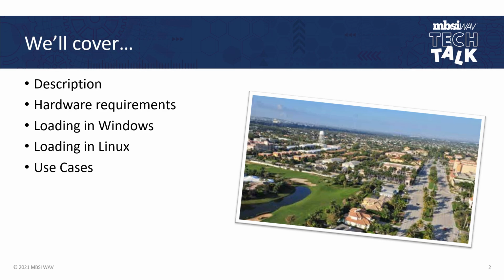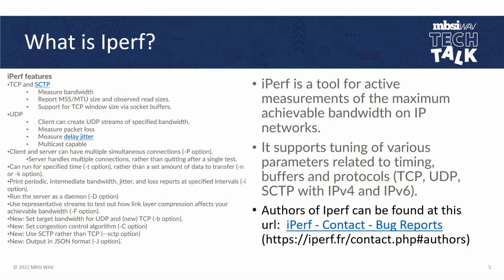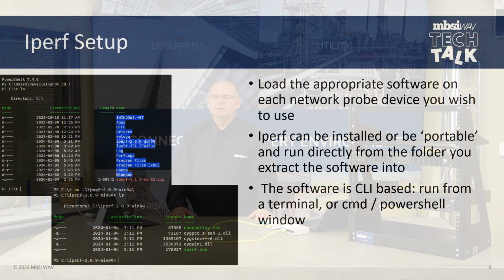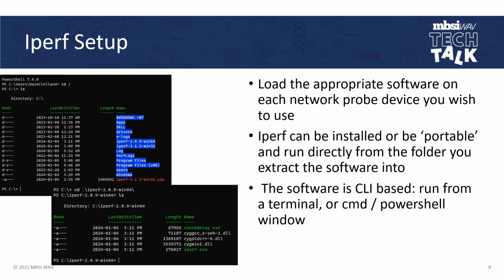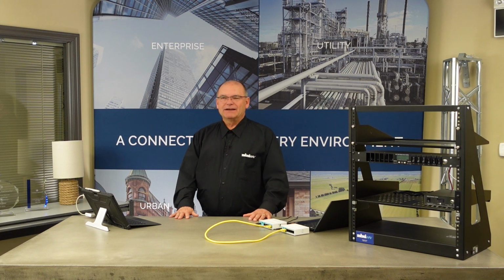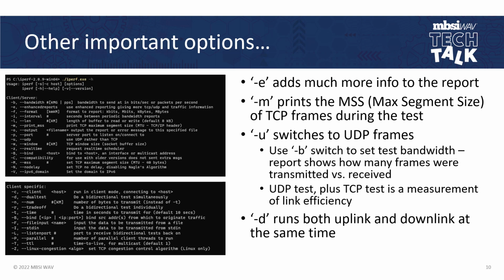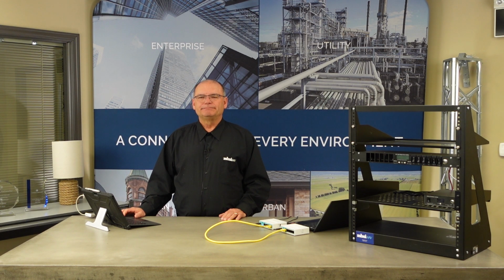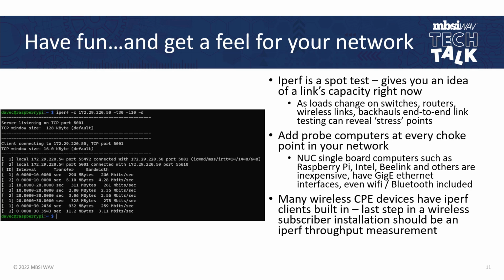Tech Talk with Dave at MBSI WAV: How to Use iPerf for Network Performance Testing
Welcome to another informative episode of MBSI WAV Tech Talk! In this video, we explore the powerful network tool, iPerf, and how it’s used for network performance testing. Whether you’re an IT professional, network engineer, or ISP, understanding how to properly use iPerf can help you measure network bandwidth, diagnose latency issues, and optimize your internet speed.

Learn how to set up iPerf in both server and client mode, run bandwidth tests, and interpret the results to ensure your network is running at peak performance. We also discuss the benefits of iPerf in wireless networks and broadband installations, giving you actionable insights to keep your systems efficient.

If you’re looking to master the essentials of network diagnostics and understand how iPerf fits into your toolkit, this video is for you!

1:00 - What is iPerf and why is it important?
3:30 - How to set up iPerf for bandwidth testing
6:15 - Real-world applications of iPerf in wireless networks
9:00 - Q&A session